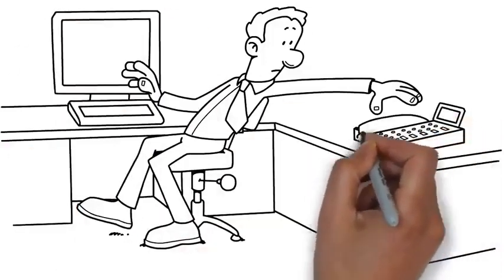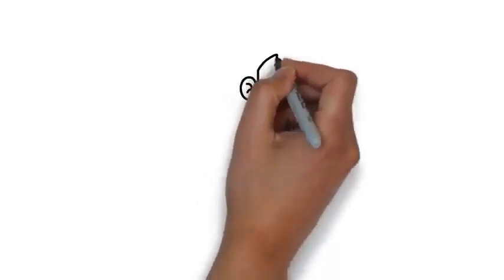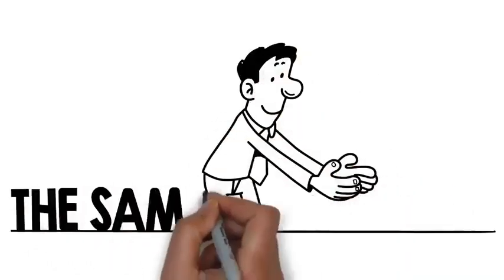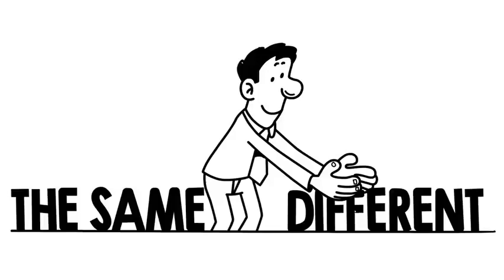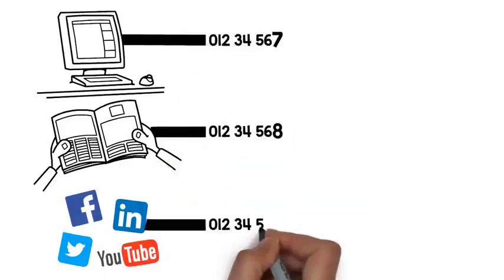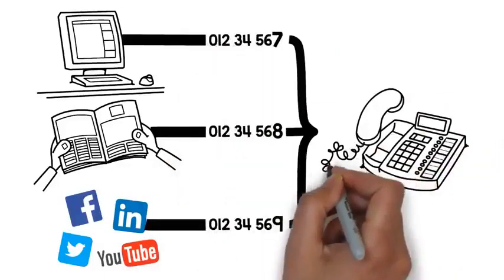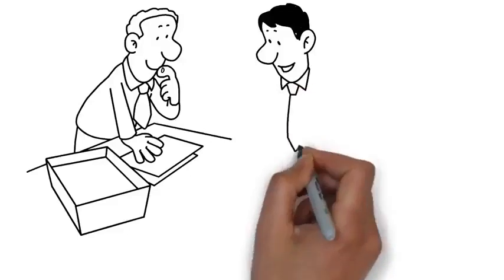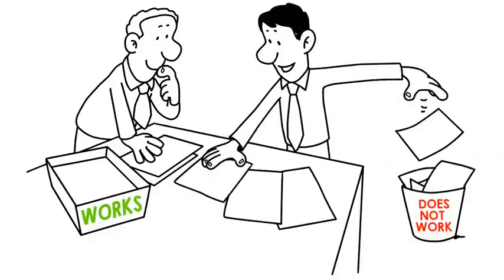Whiteboard Animation video